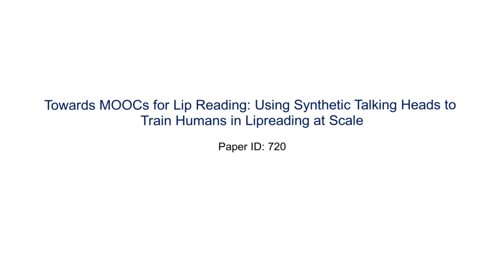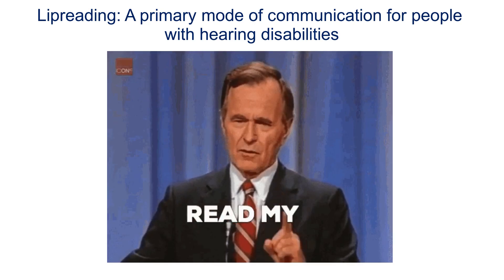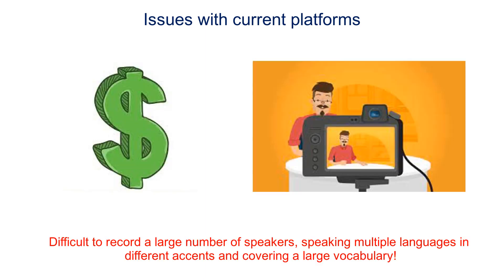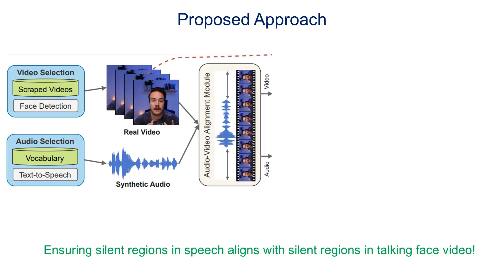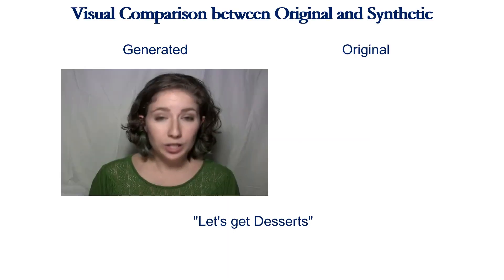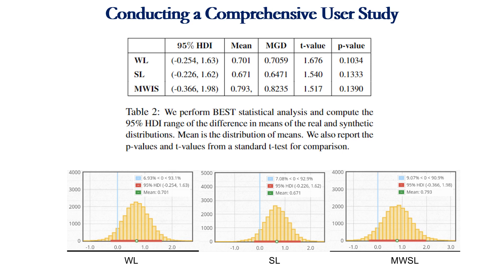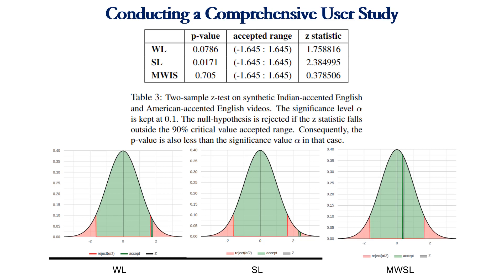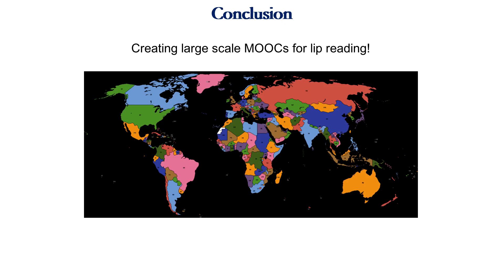[WACV 2023] Towards MOOCs for Lipreading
"Towards MOOCs for Lipreading: Using Synthetic Talking Heads to Train Humans in Lipreading at Scale" is an end-to-end automated lipreading training platform built using state-of-the-art talking head video generation networks, text-to-speech models, and computer vision techniques. The paper will be presented at WACV 2023, Waikoloa, Hawaii, USA.